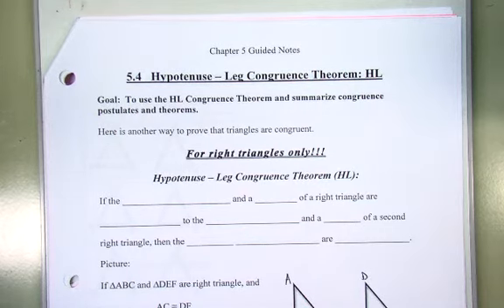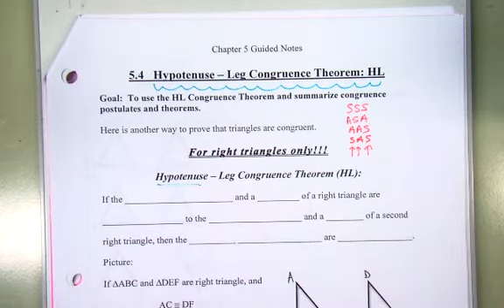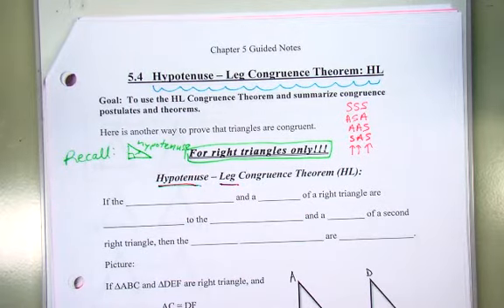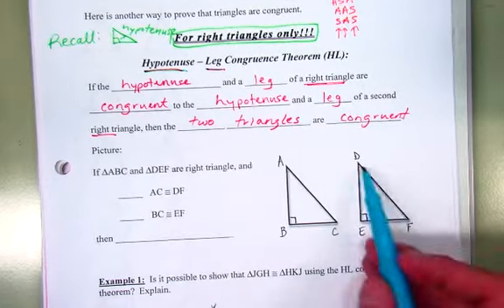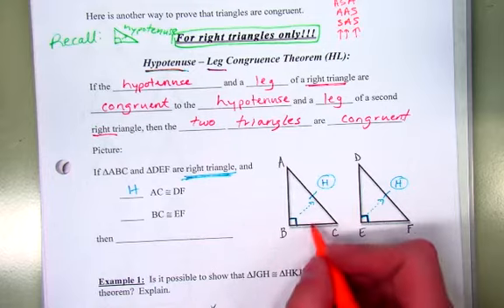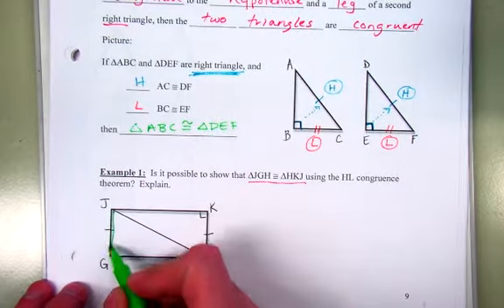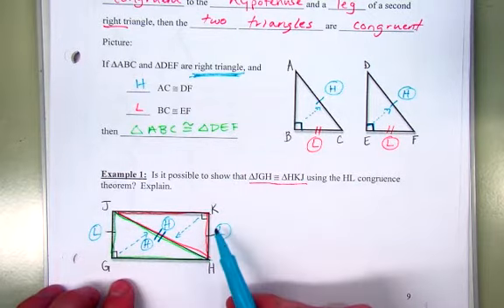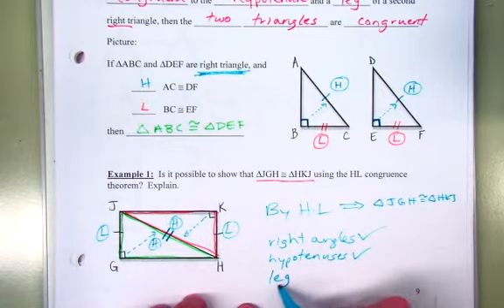Notes 5 4 HL